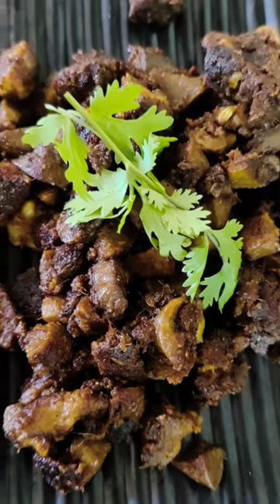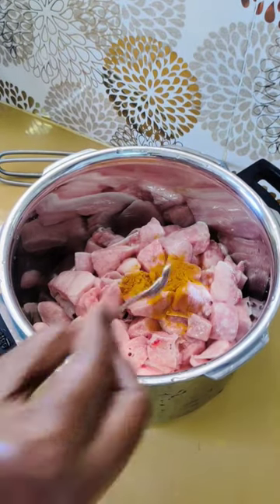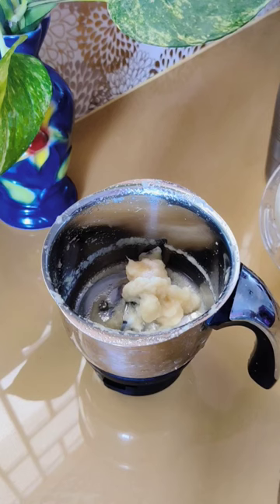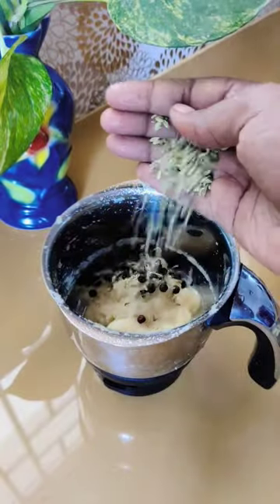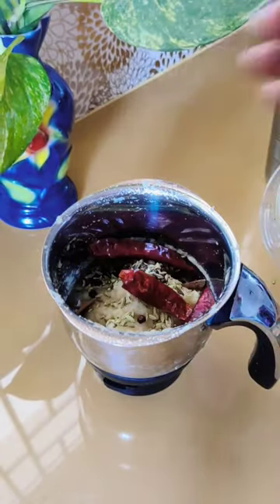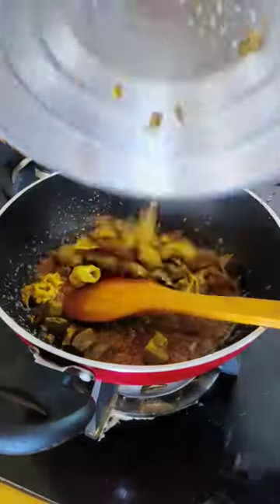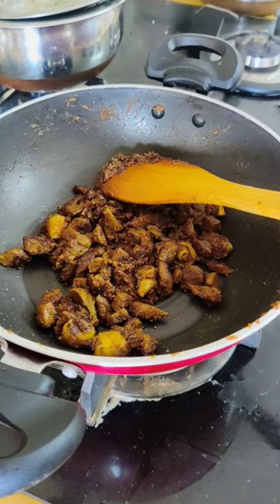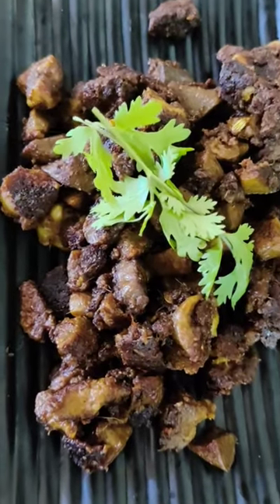Goat lungs 🫁 fry in tamil 😋🤤lungsfry